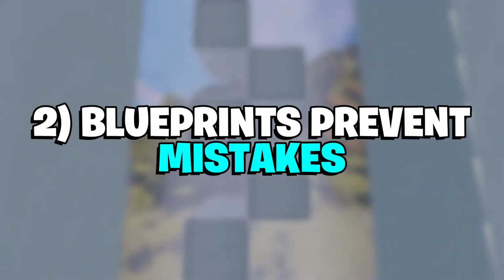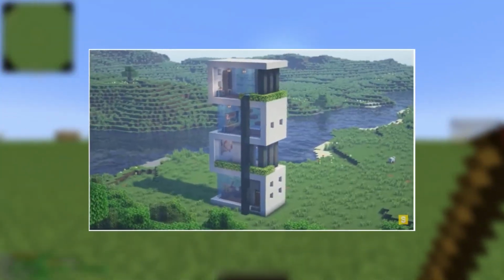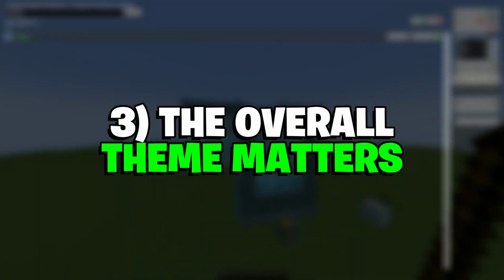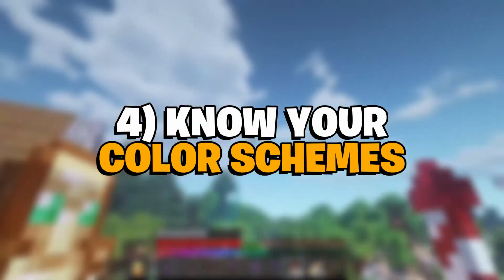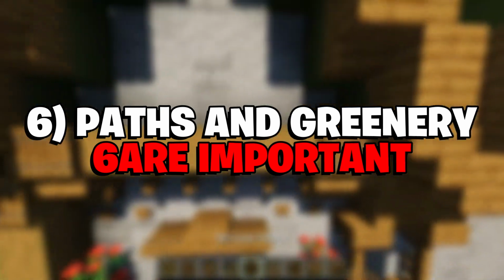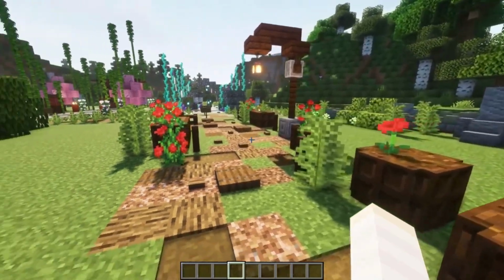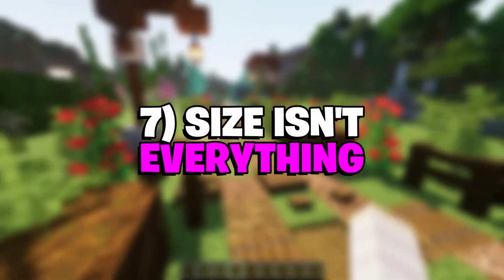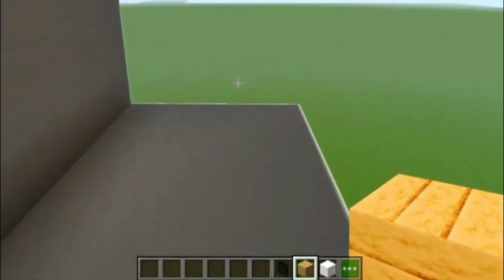7 BEST TIPS AND TRICKS FOR MINECRAFT BUILDERS! (1080P HD)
Welcome to MineSplatter! Here at Minesplatter, we go over Rare finds, facts, mods, skins, Packs, servers, news, updates, info and everything else that has to do with the awesome game of MINECRAFT!  ALSO turn our post bell notifications on so you NEVER miss a video from us! Check Out Minecraft's twitter for the latest news and updates.